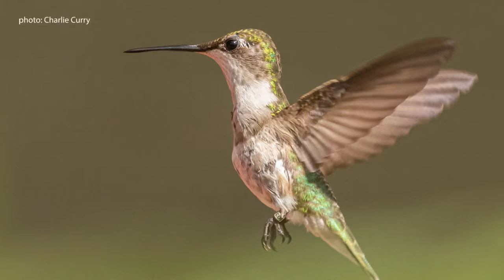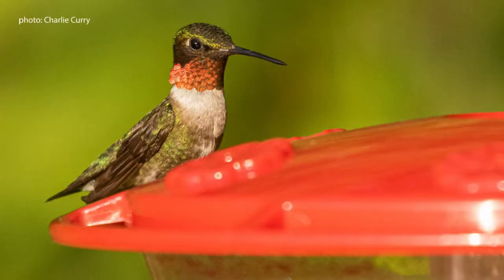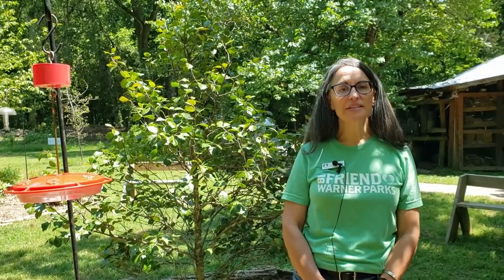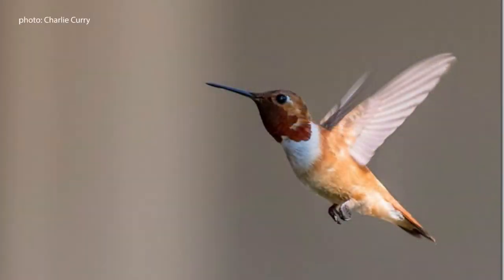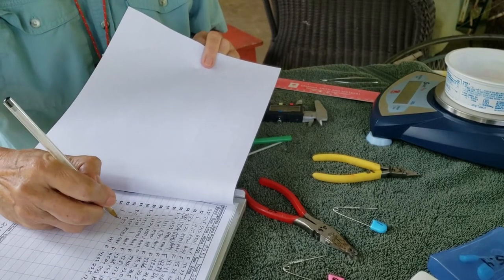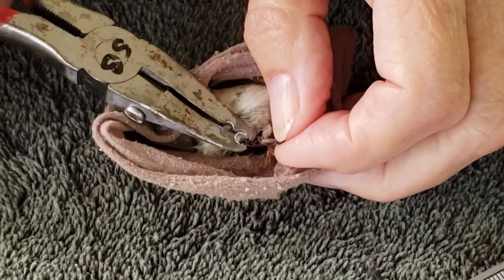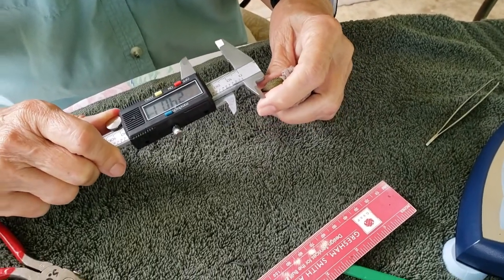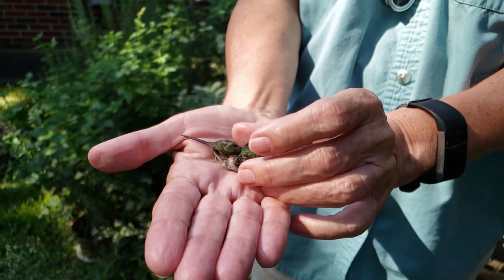Ruby-throated Hummingbird Research and Banding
Get an up close look at how and why we band hummingbirds at Warner Park Nature Center.